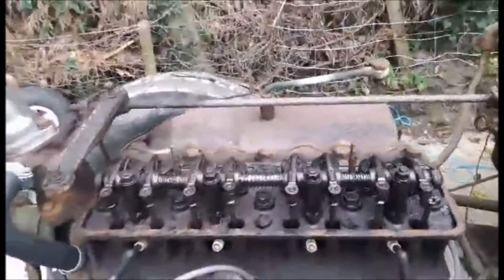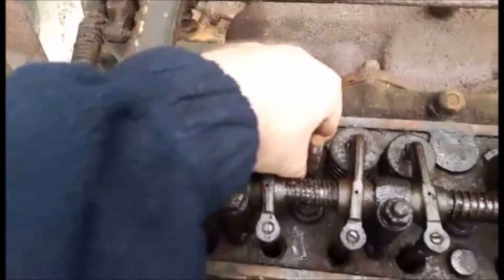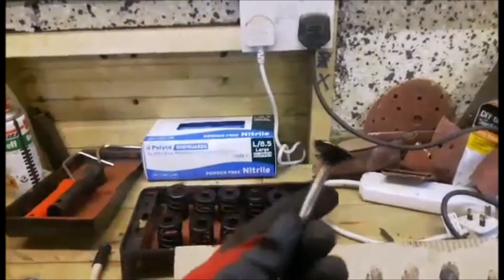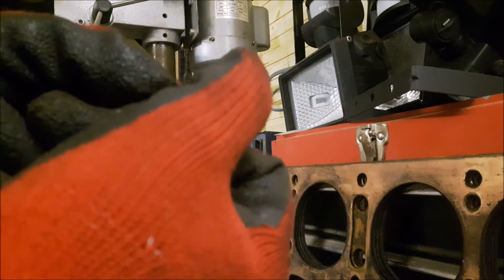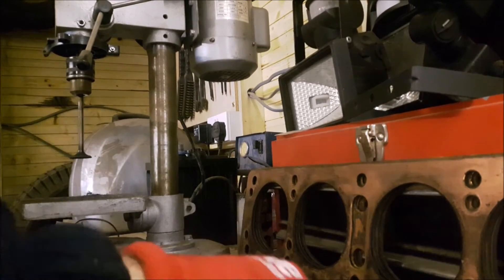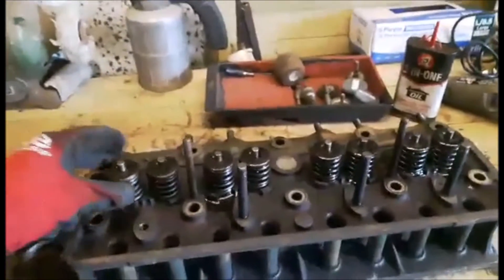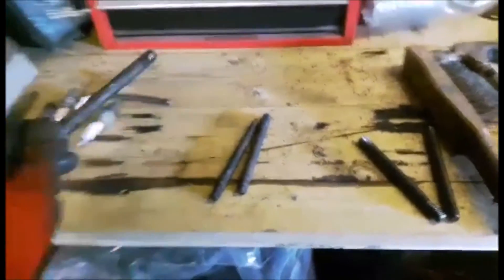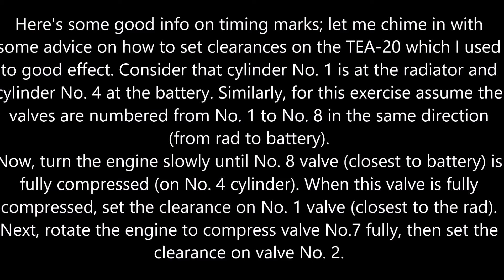Ferguson Tractor TE20 Head Timing and Cleaning.